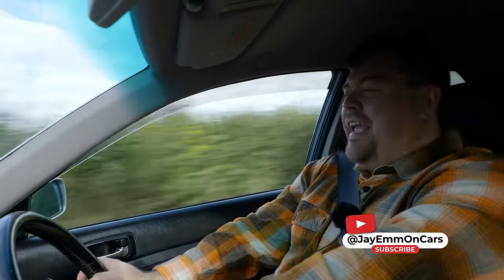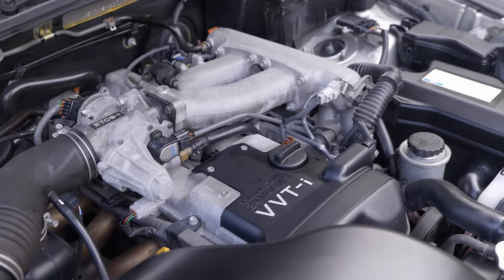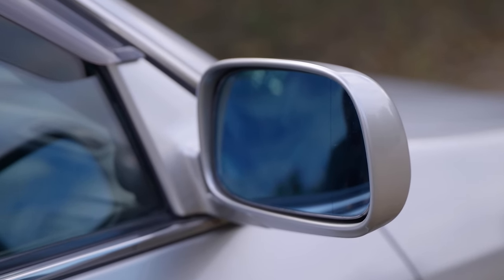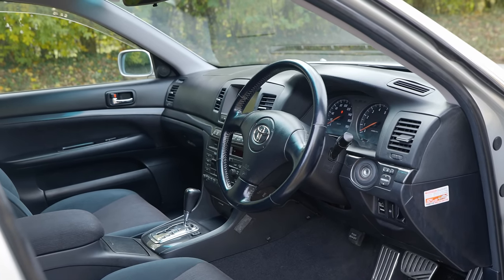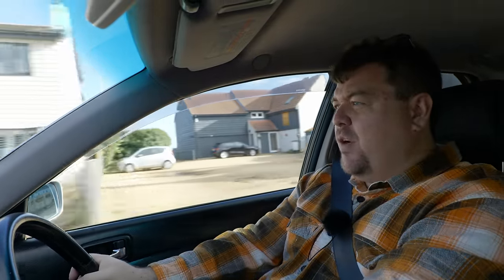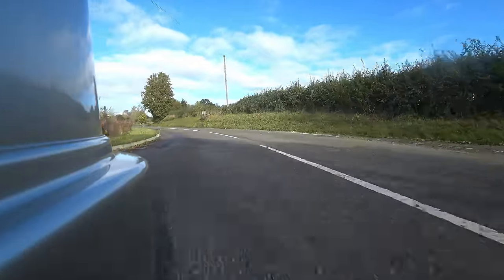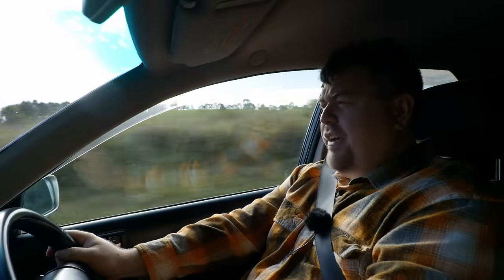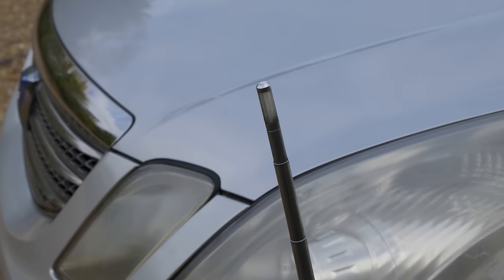JDM Bargains You Never Heard Of: The 1JZ Powered Toyota Mark II Blit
Today we look at another Japanese oddity courtesy of all-round good guy Brad, the Mark II Blit. The Mark II name is a storied one in Toyota's history, but abroad we've never really seen it. We do though know some of its close relatives, and today I see whether the Mark II really makes any sense at all.

Equipment Used:
Panasonic S1H Camera